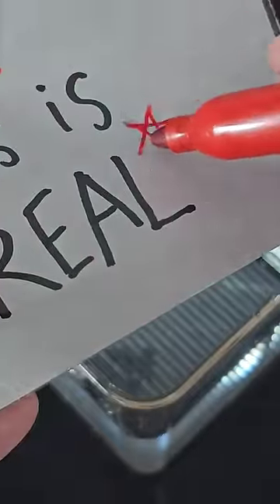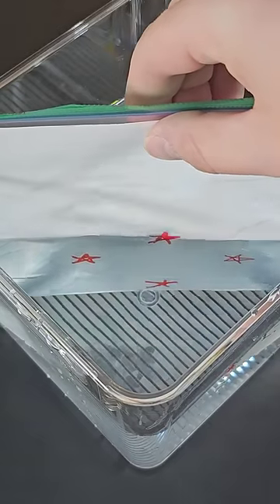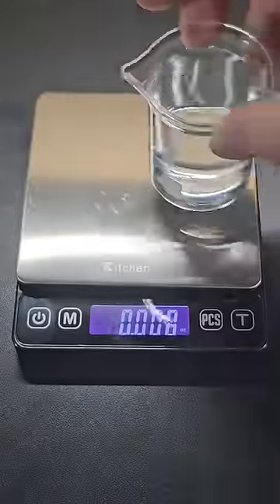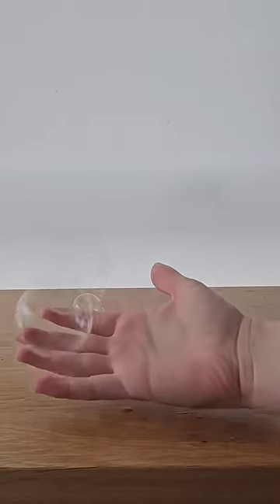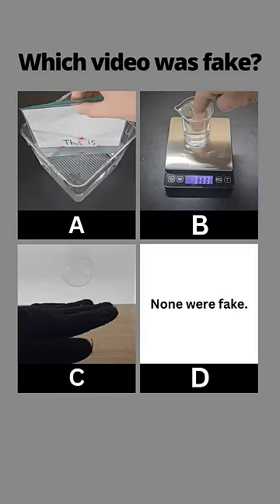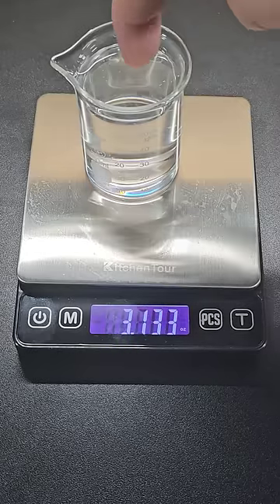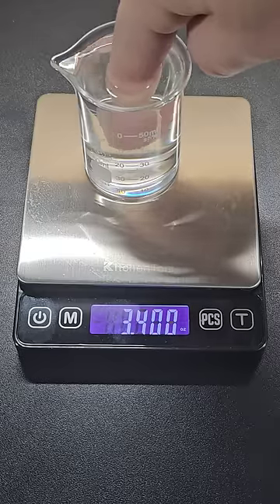Can you spot the fake science experiment? - 2 Truths & Trash